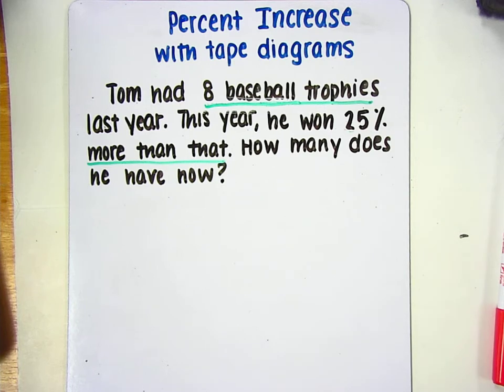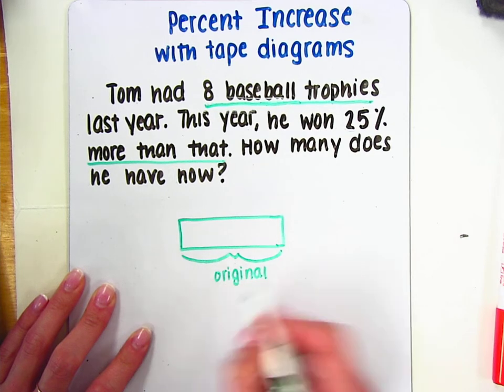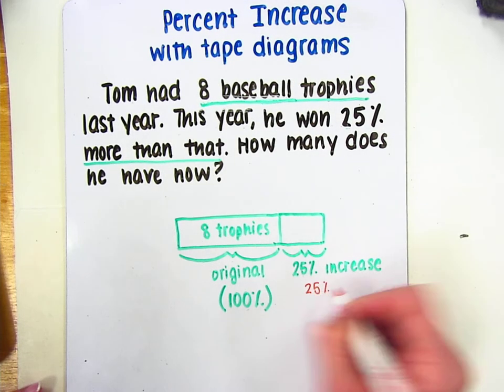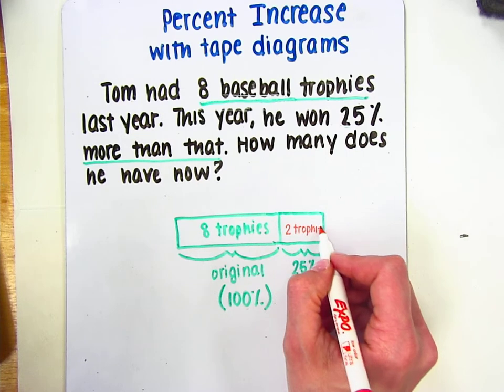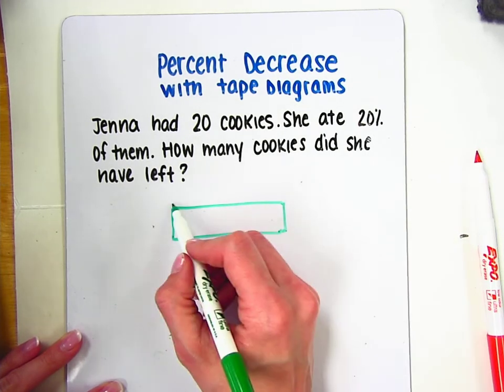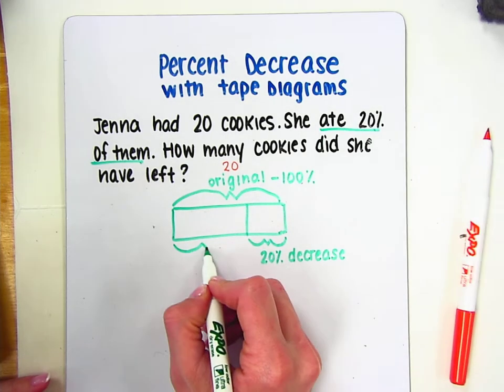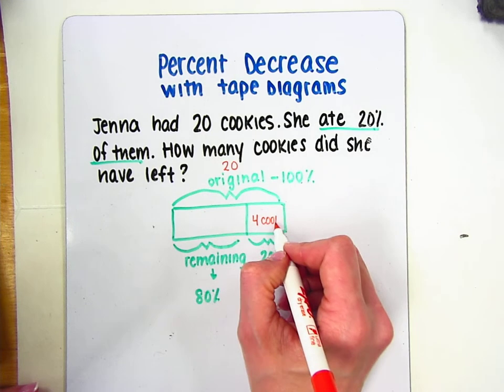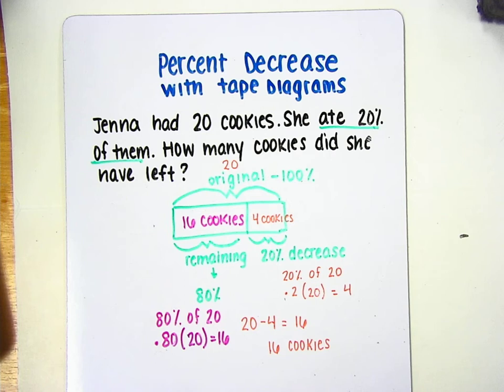Representing Percent Increase and Decrease with Tape Diagrams